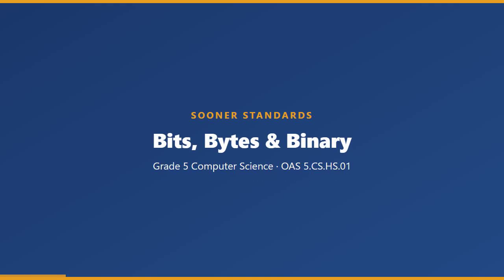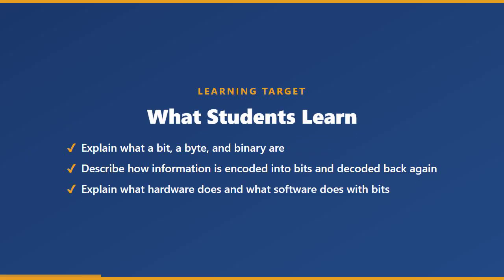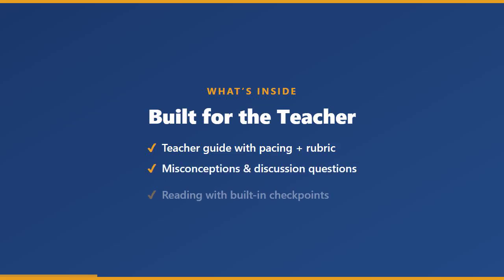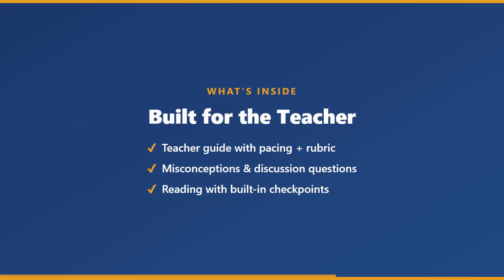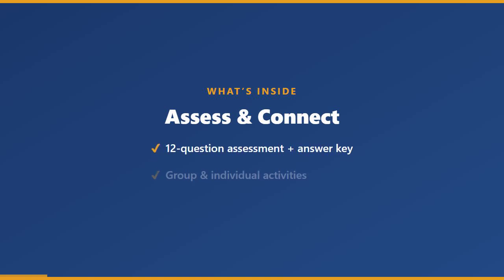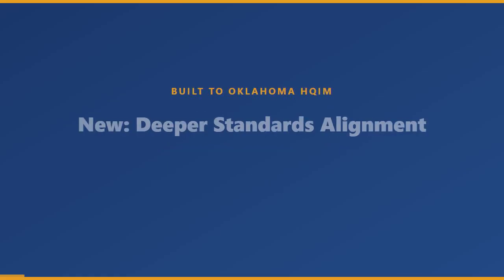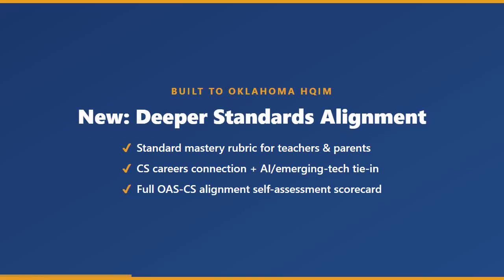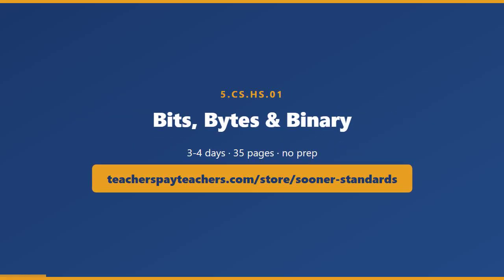5CSHS01 Bits Binary and How Information Travels Promo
Bits, Bytes & Binary — a complete, no-prep Grade 5 Computer Science unit aligned to Oklahoma Academic Standard 5.CS.HS.01. Everything a teacher or homeschool parent needs to teach this standard in about 3-4 days.

Learning target: “I can model how everyday information like letters, pictures, and sound is translated into bits, and explain how hardware and software work together to transmit and process it.”
• I can explain what a bit, a byte, and binary are.
• I can describe how information is encoded into bits and decoded back again.
• I can explain what hardware does and what software does with bits.
• I can trace how information is transmitted as a signal between two devices.

• NEW: Visual "From Information to Bits and Back" comparison chart

🔎 STANDARD
Oklahoma Academic Standard 5.CS.HS.01 (Computing Systems)
Model that information is translated into bits to transmit and process between hardware and software to accomplish tasks.
CSTA cross-aligned: 1B-CS-01